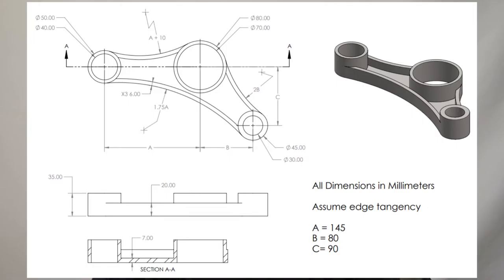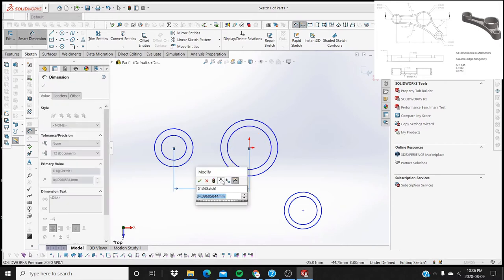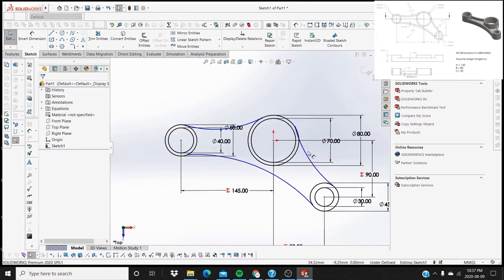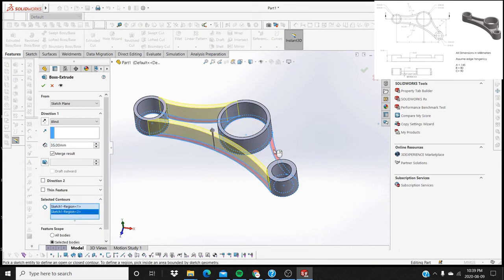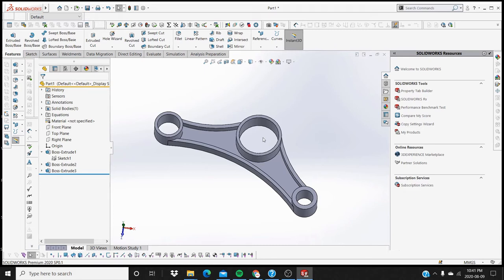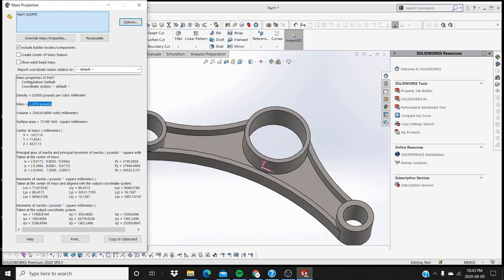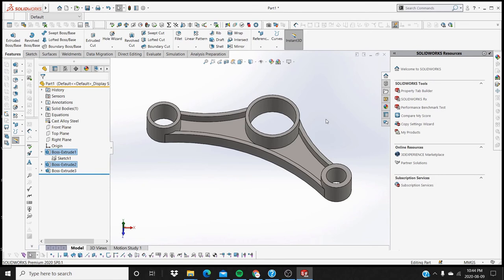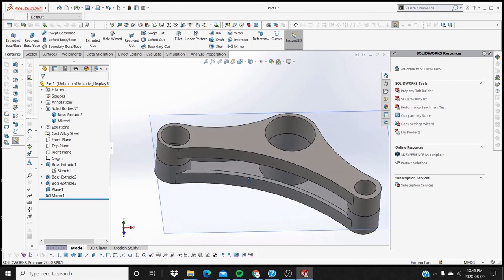Zero to CSWP #4 | Beginner Solidworks Tutorials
Episode four of the Zero to CSWP (Certified Solidworks Professional) Series. In this episode we practice skills learned from the last episode with a practice part. Then we cover the evaluation tools of Solidworks, material application, and an introduction to multibody parts

Timestamps
00:00 Introduction
00:54 Practice Part Creation
05:39 Editing Global Variables
06:51 Material Application
07:35 Mass Properties
08:43 Measure Tool
11:08 Multibody Part example
11:54 Outro